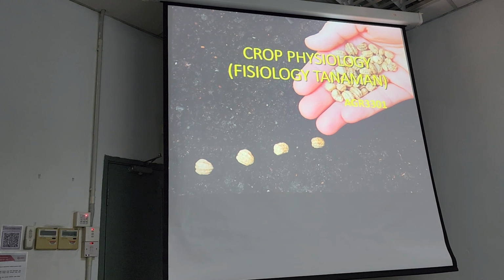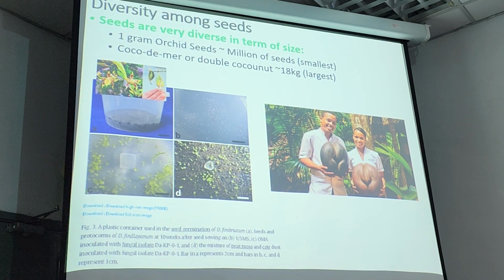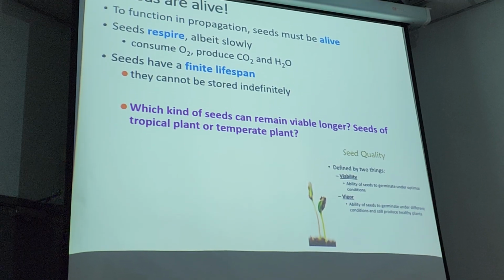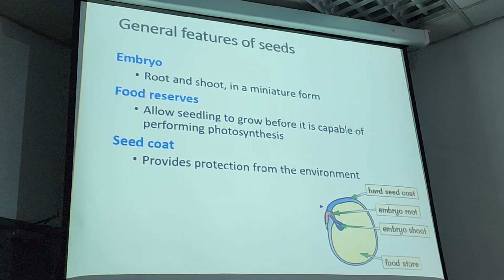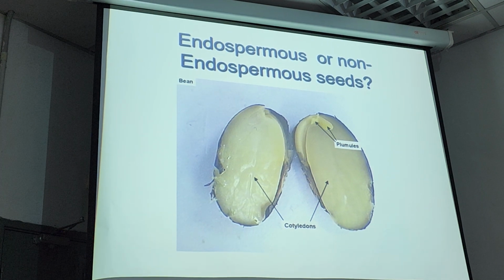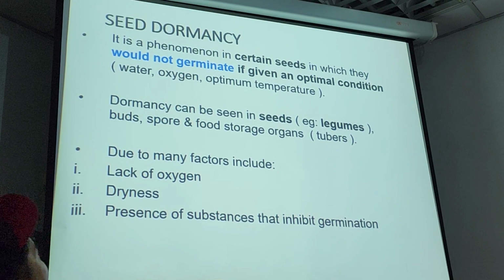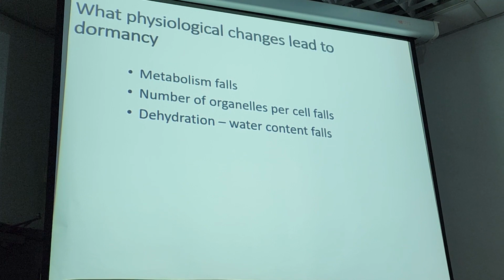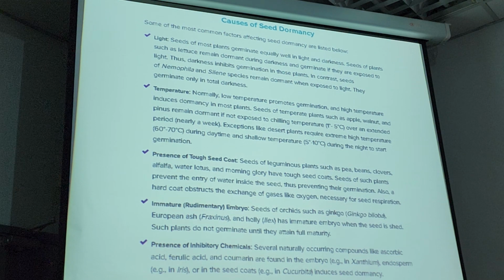Crop Physiology Lesson: Seeds Dormancy and Germination Part 1 of 2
Delivered on: 25 March 2024

The biological function of seeds is for propagation of the species. Lecture on seed physiology explores the structure of seeds (embryo, food reserves, and protective coat) in both monocots and dicots, delves into the fascinating phenomenon of seed dormancy – a "sleeping" state that ensures germination under favorable conditions, and examines various methods to break dormancy, such as scarification, stratification, and light exposure.  Emphasizes the importance of genetic diversity for plant survival, highlights the diverse mechanisms of seed dispersal, and discusses seed viability, vigor, and longevity, captivating students with intriguing examples like the tiny orchid seed, the giant coco de mer, and the role of fire in seed germination.

Seeds are for propagation
• Protect the zygote against physically injury
• Store foods for seedling-- before it becomes independent
• Remain dormant to survive harsh environment
• Disperse the seeds to capitalize on their genetic variability
• Respond to environment cues and germinate at the right time and place

Seeds are alive!

Endospermous seeds: Retain the endosperm tissue, and is surrounded by a layer of living cells, the aleurone layer.

Non-endospermous seeds: The endosperm tissue is absorbed by the cotyledons. The cotyledons then become the food reserve for the seed.

Location:
XPMM+9J Seri Kembangan, Selangor
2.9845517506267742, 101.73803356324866